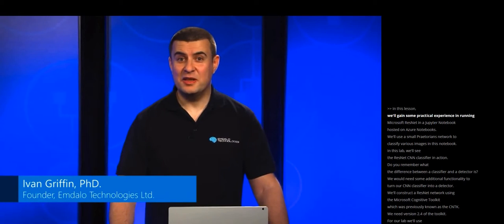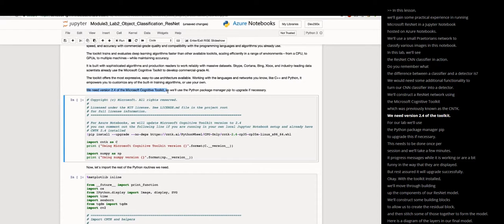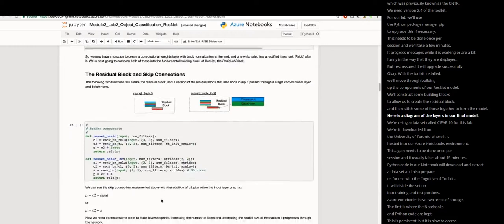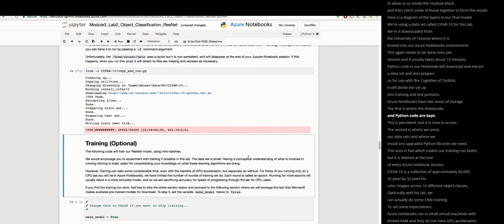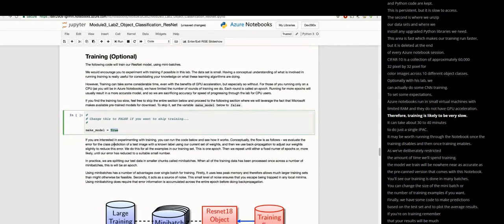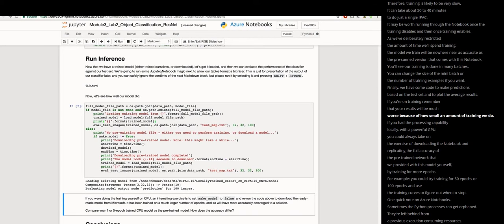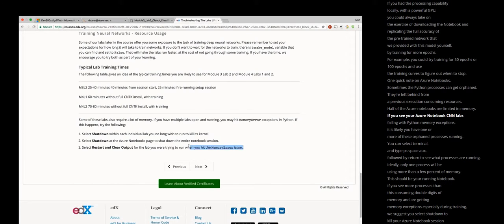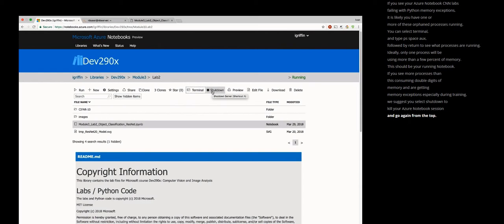MS_CV_3_14_Lab_Training with Microsoft ResNet